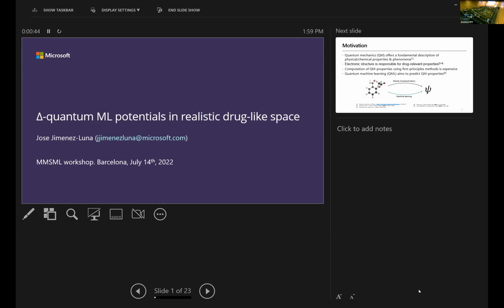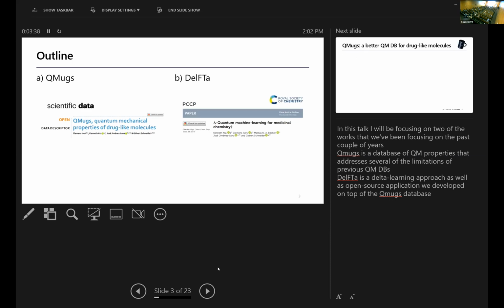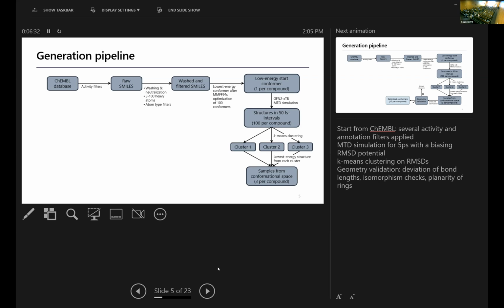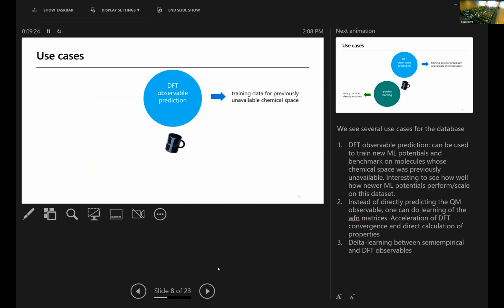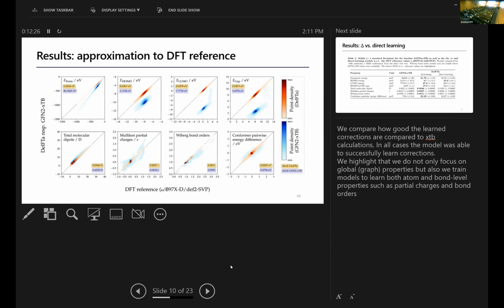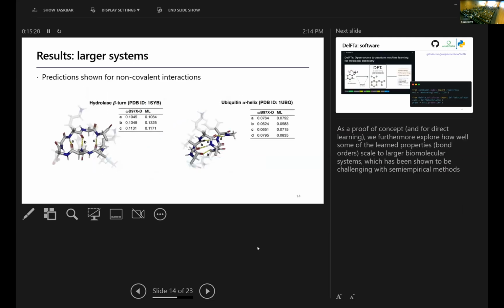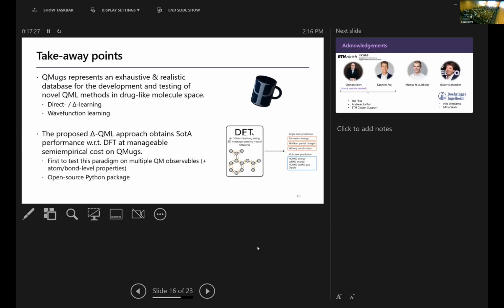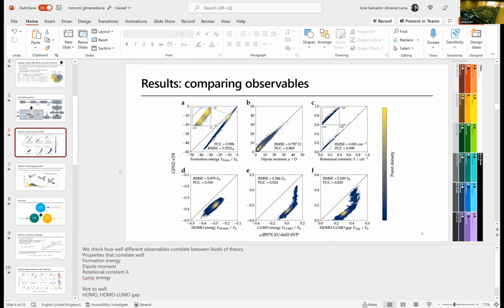Δ-quantum ML potentials in realistic drug-like space by J. Jimenez-Luna